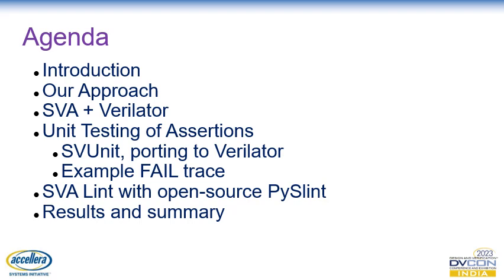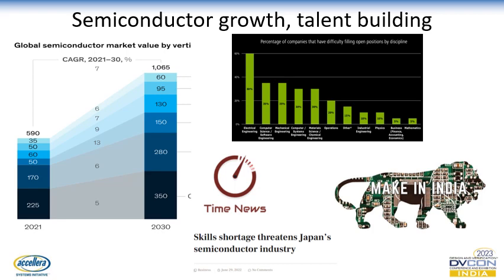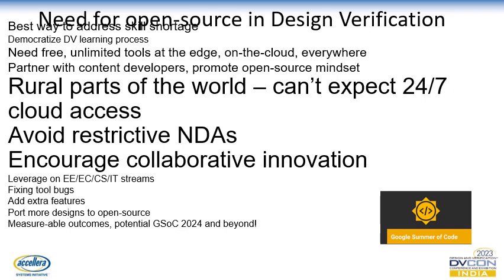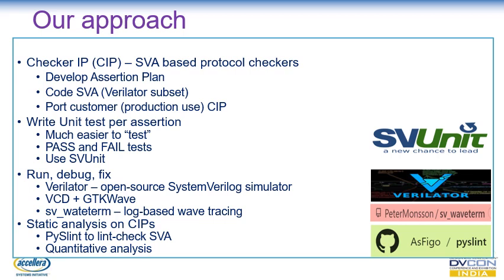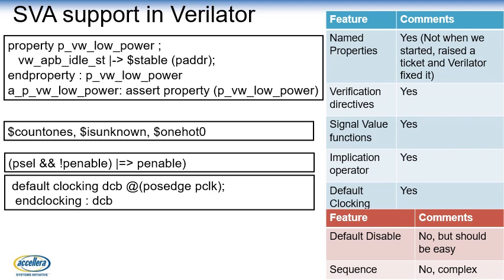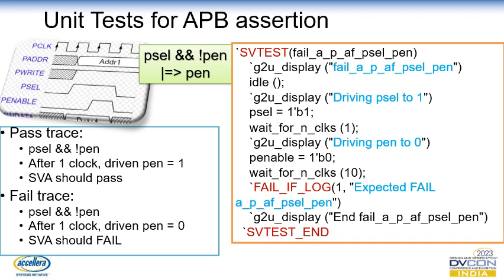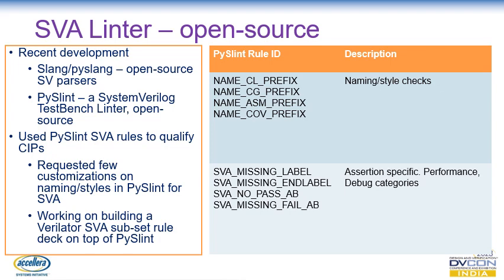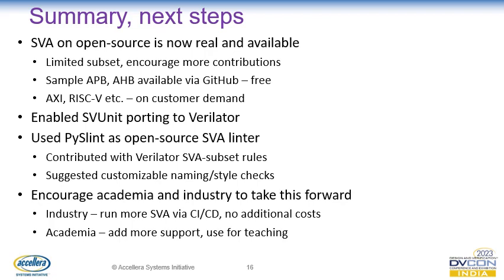SVA OpenSource VerifWorks at DVCon India 2023